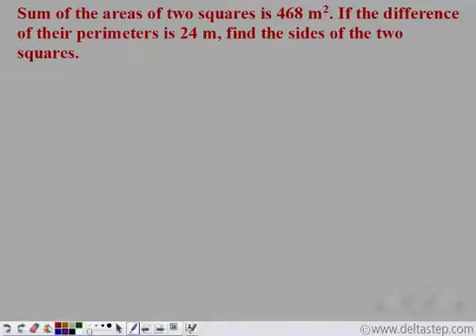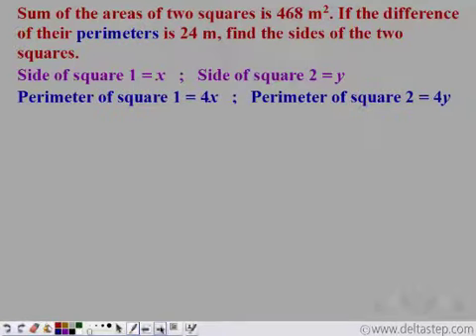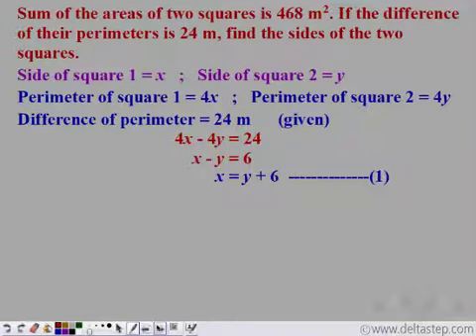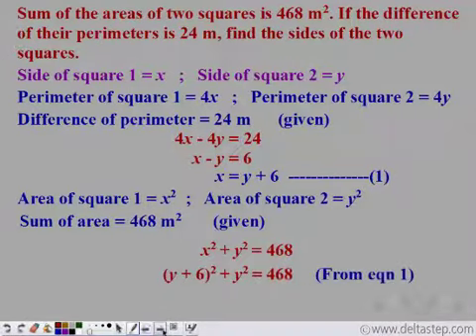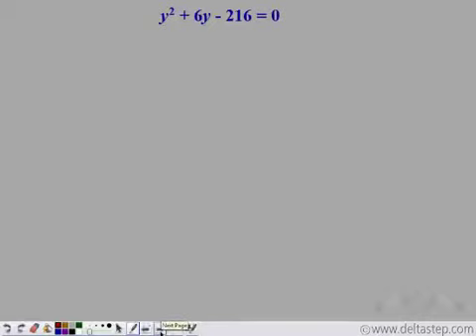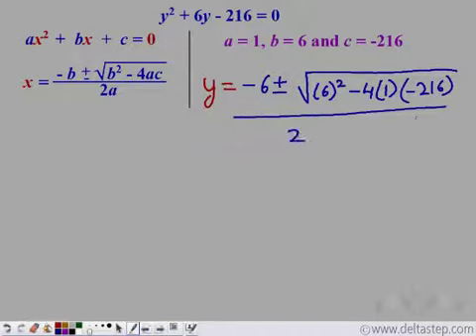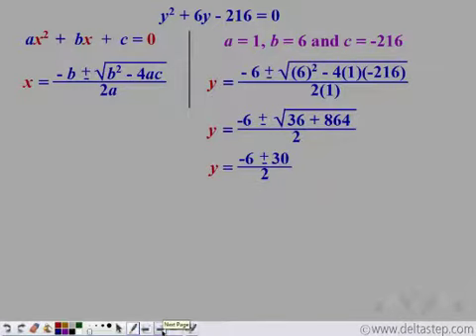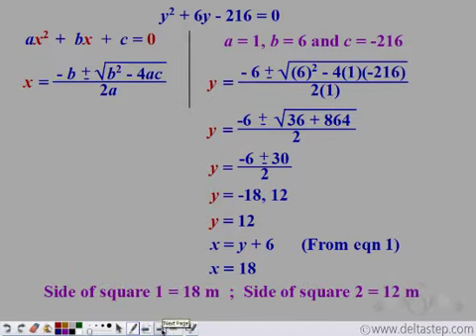Quadratic Equations: Word Problems 2